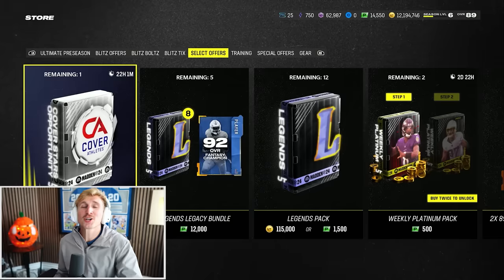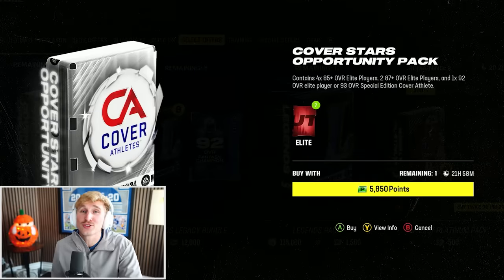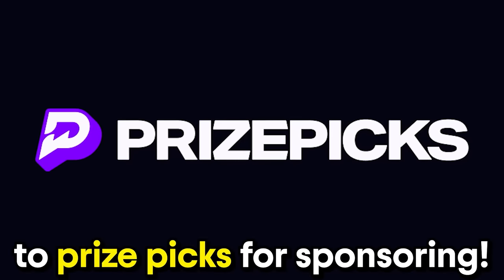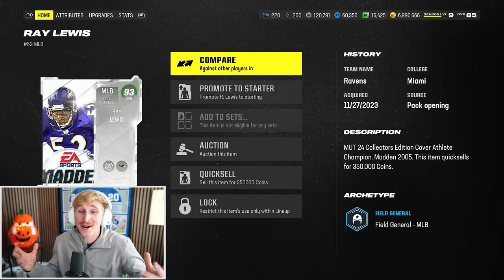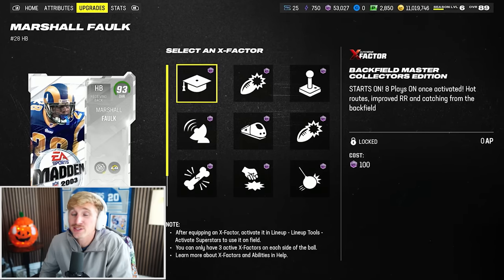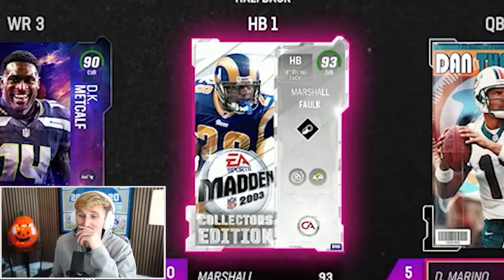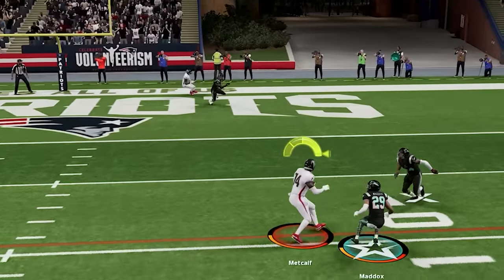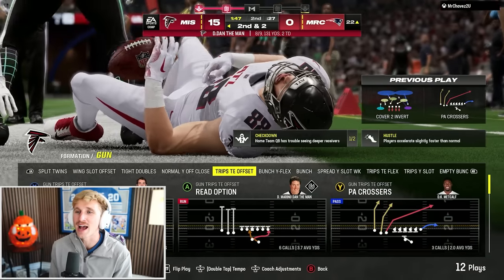This Cost Me 5 MILLION Coins...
Thank you PrizePicks for sponsoring! and use code MMG to get up to an instant deposit match of $100. - Cover Athletes Drained my Bank - and my Balls